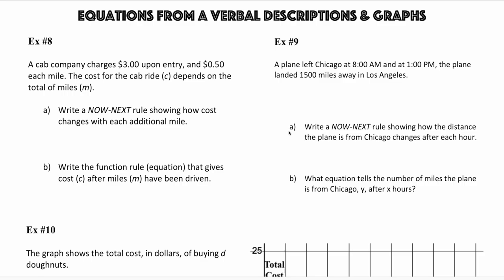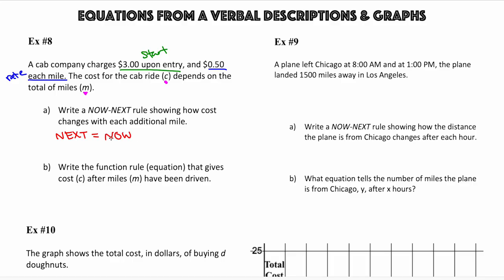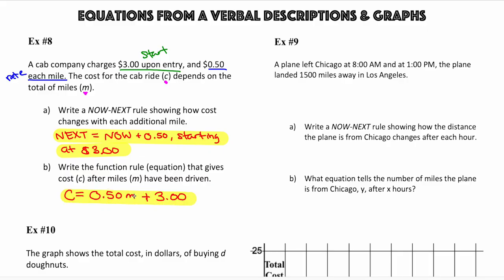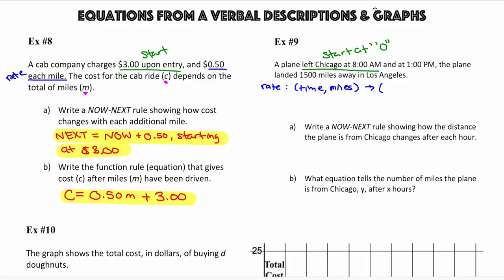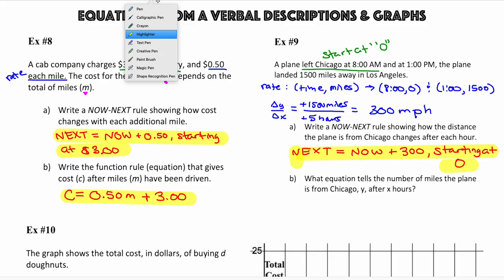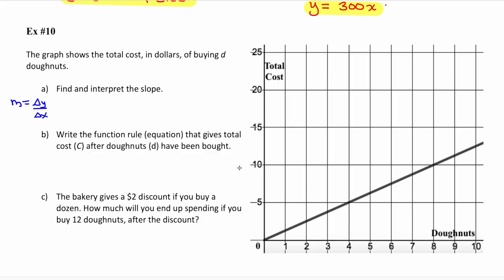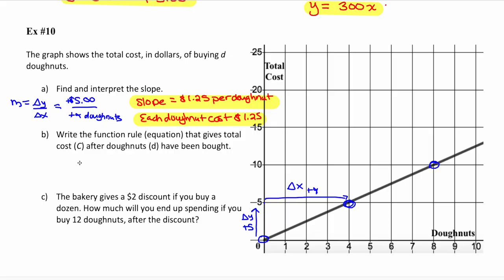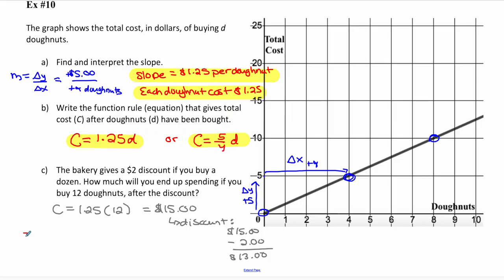m1 Linear Functions context and graphs